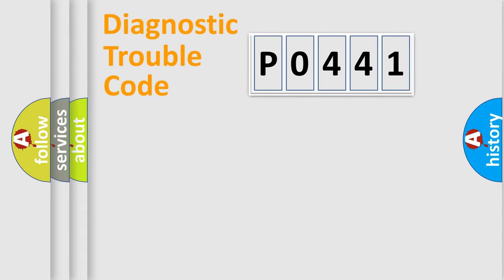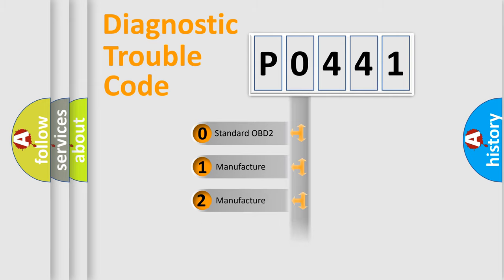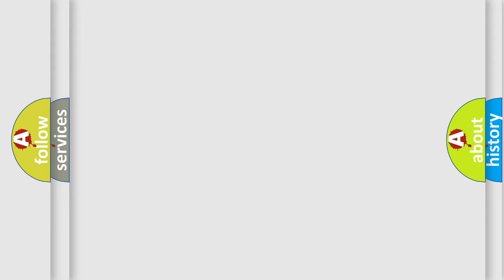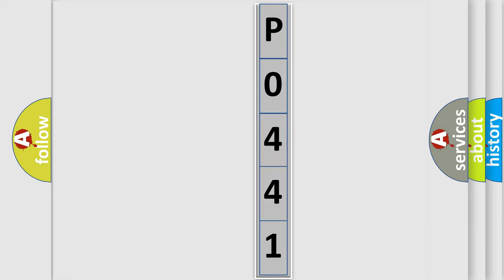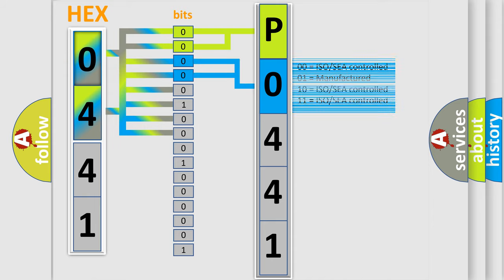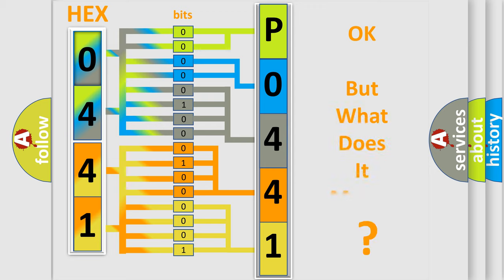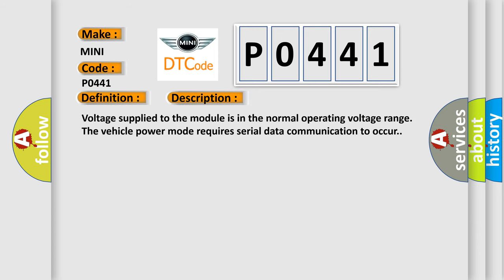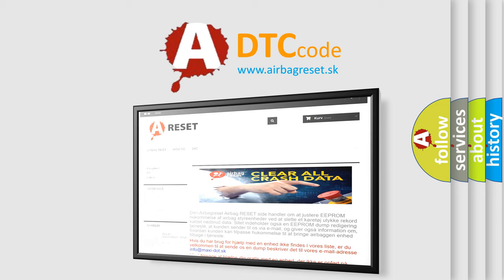DTC Mini P0441 Short Explanation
Contents:
0:21 Basic DTC analysis according to OBD2 protocol standard.
1:48 Insight into programming
2:58 A diagnostically understandable description of the Diagnostic Trouble Code
3:05 Basic error definition

Make
MINI
Code
P0441
Definition
Class 2 Data Link High or Low
Description